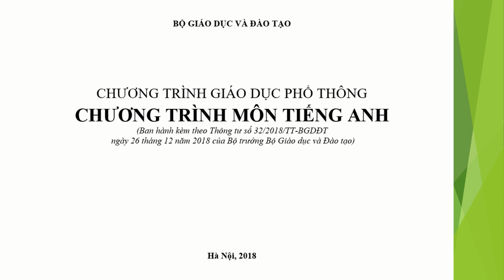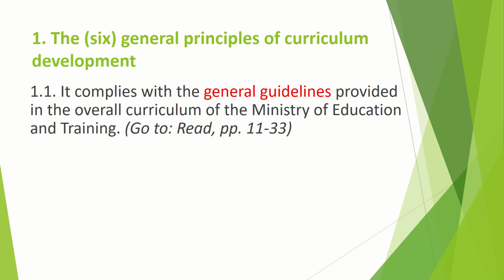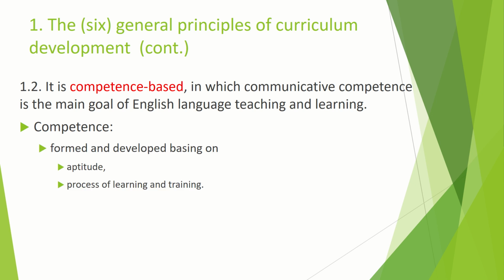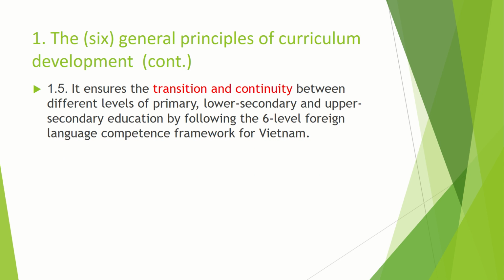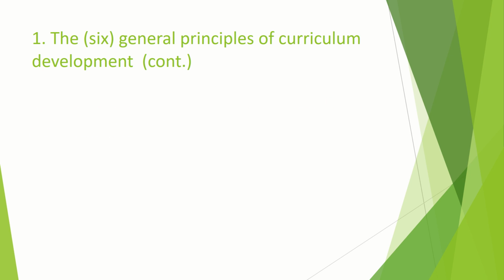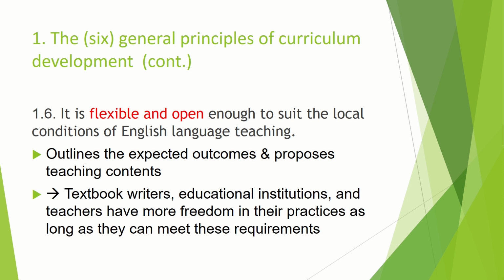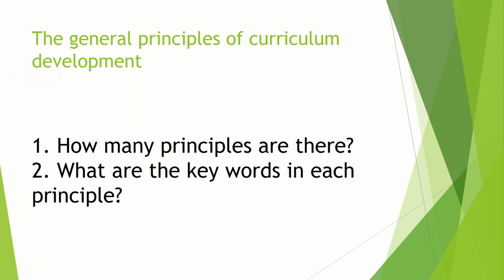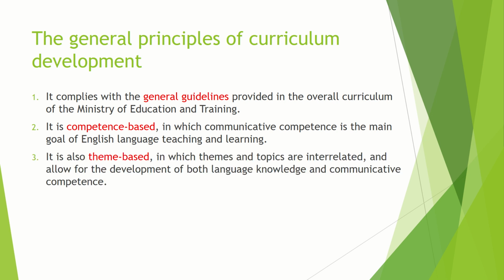Module 1B Video 1